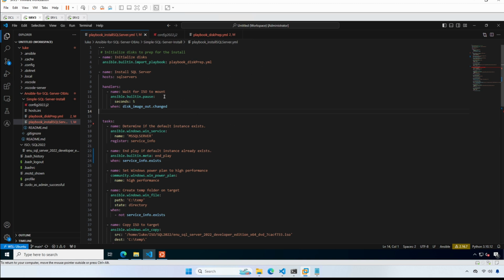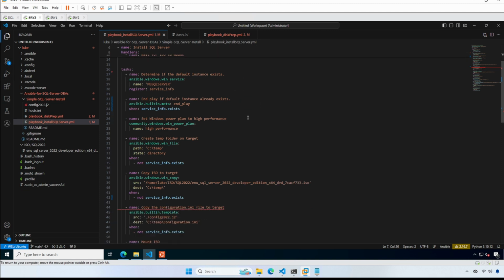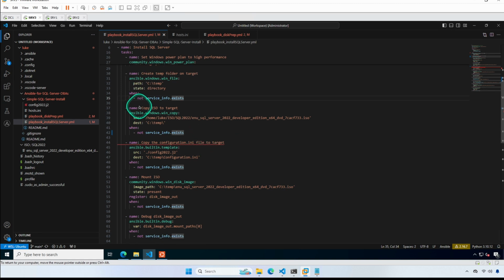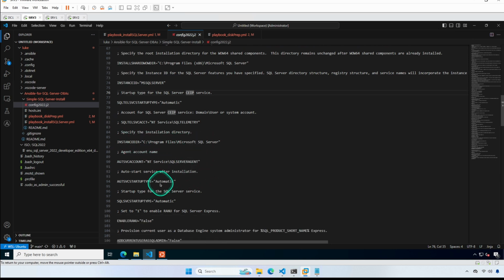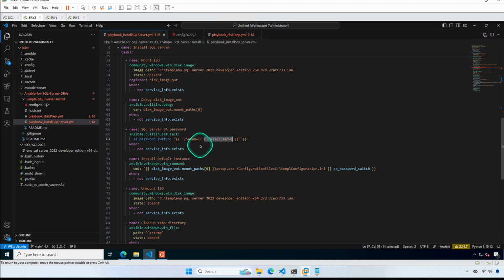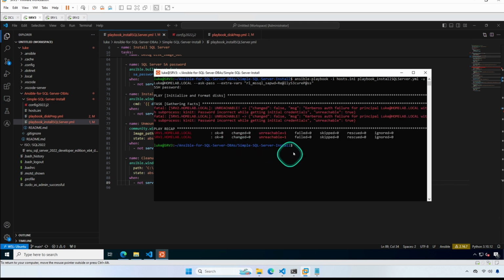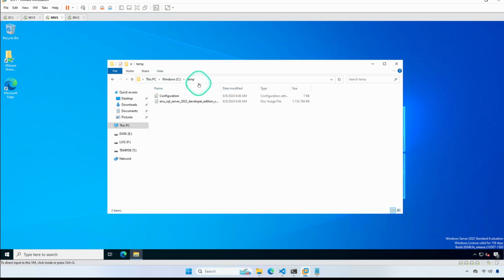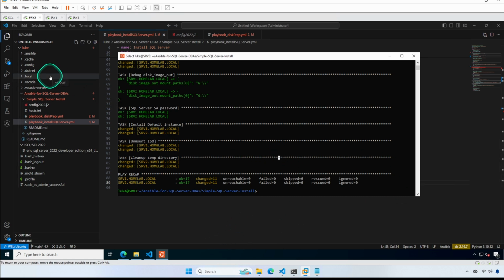Install SQL Server Unattended with One Ansible Playbook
Learn how to use Ansible to install a default instance of SQL Server on Windows.

Lab built using VMware Workstation Pro, Hashicorp Packer, Hashicorp Vagrant, and Ansible.  Learn more about building simplified automated labs using these tools

Contents:
00:00 - Intro
00:40 - Environment overview
02:30 - playbook_installSQLServer.yml review
08:27 - Jinja2 template introduction
11:53 - Continued playbook task review
14:12 - Run the playbook
18:53 - Review results
20:36 - Outtro